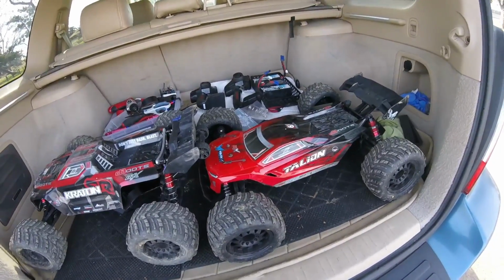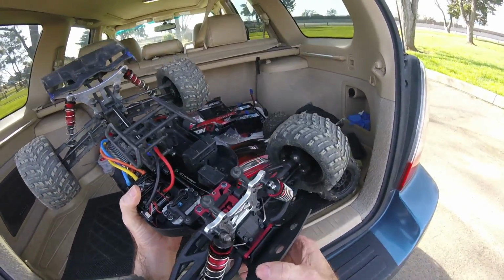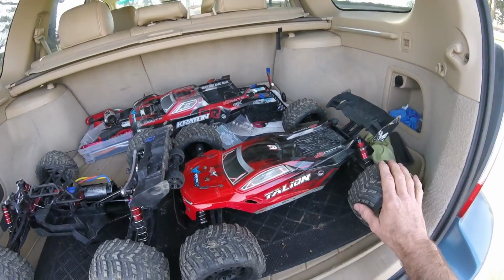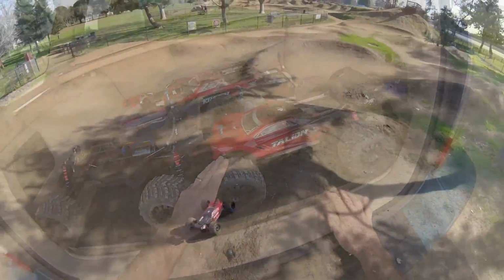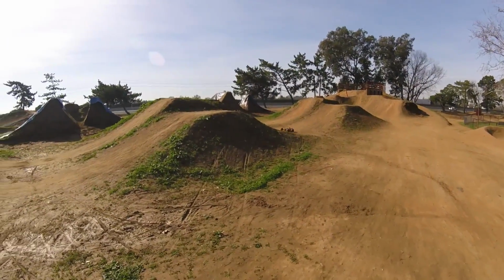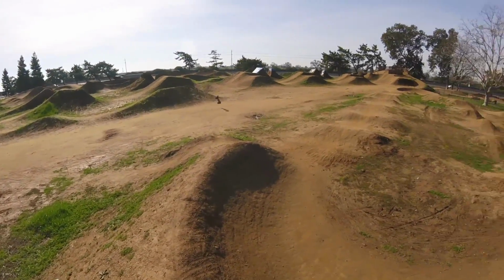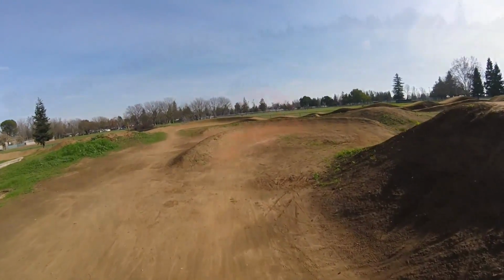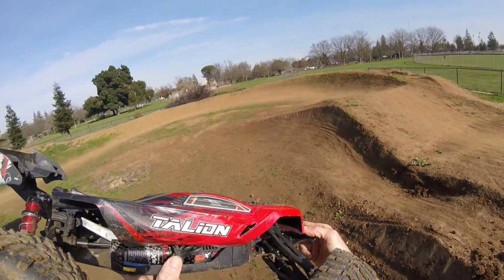Arrma Talion 6s V3 "Spot the Landings" Kraton 6s to the rescue...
Finally took the Talion out to try some bigger jumps, but didn't spot a landing and had an early breakage. Totally my bad 100%. Ran vented Proline Shockwaves 3.8 on both rigs and was very impressed. Unfortunately, the park is being redone and the workers kindly asked me to leave. I've since put RPM front arms and Savox SW 1210sg servo on the Talion along with more Voltage Hobbies aluminum upgrades!!! Both the Talion and Kraton are AWESOME rigs no doubt.